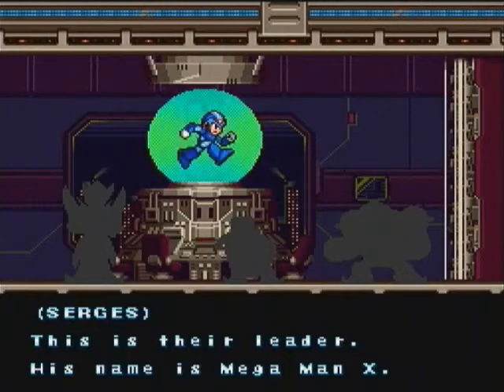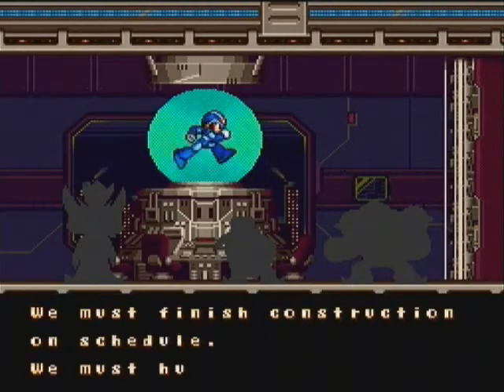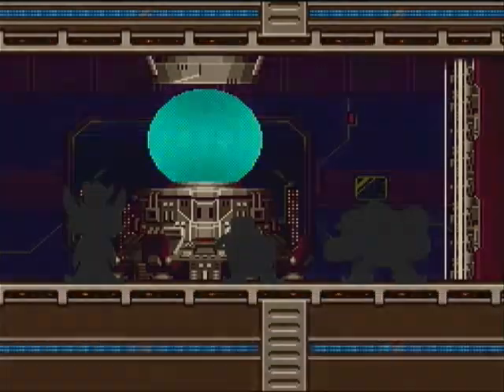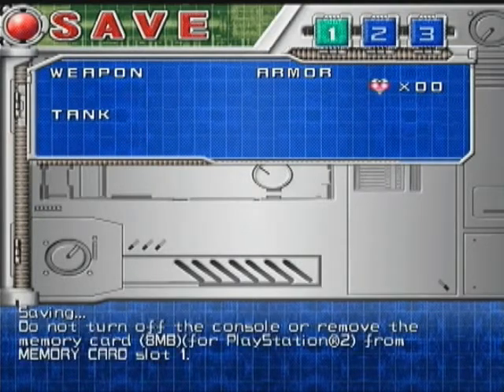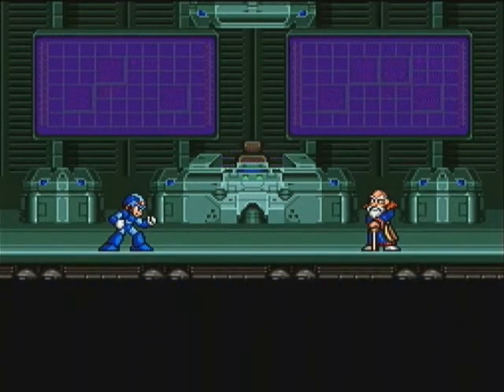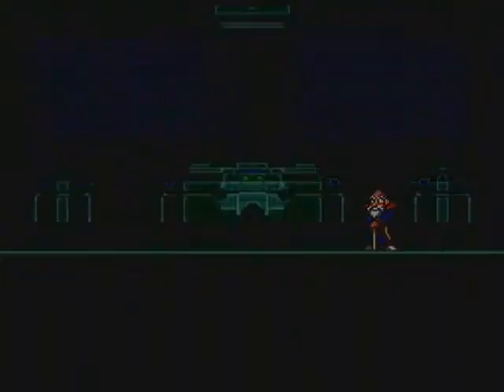Retro Replays Megaman X2 (PS2) Part 1